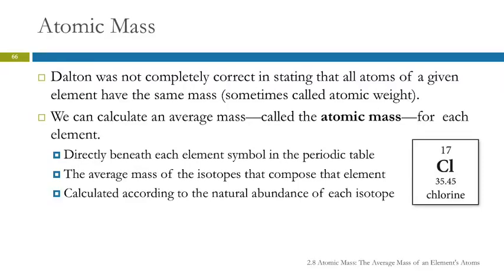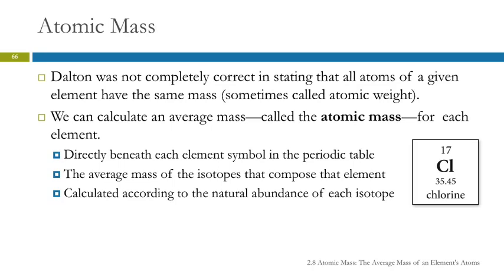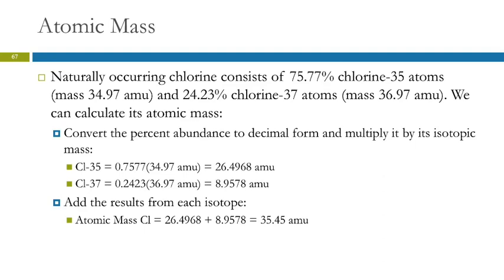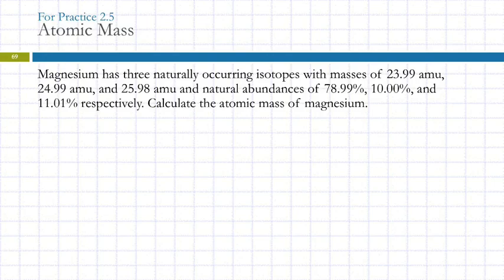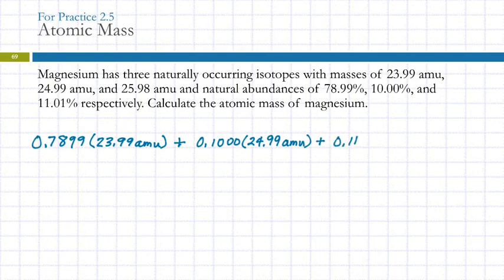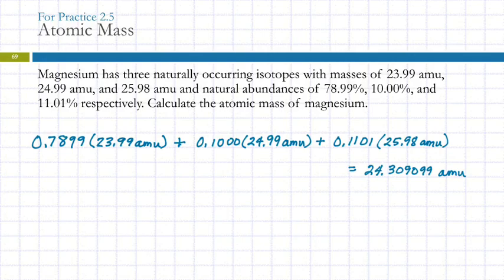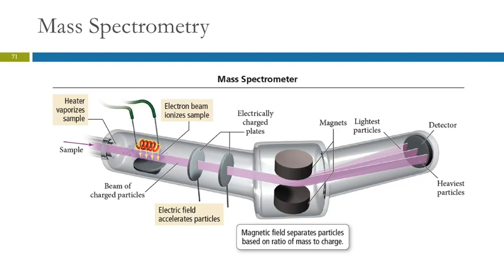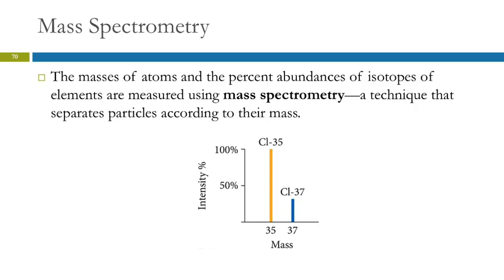2.8 Atomic Mass: The Average Mass of an Element's Atoms